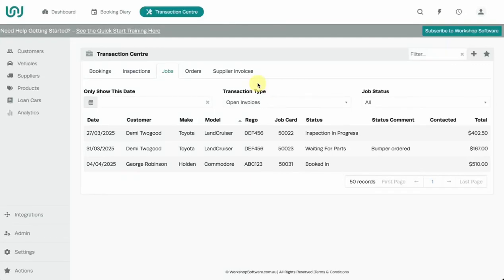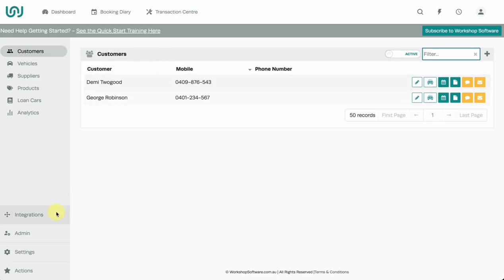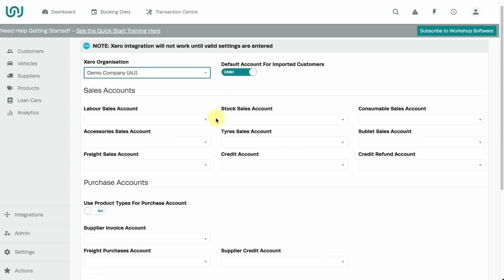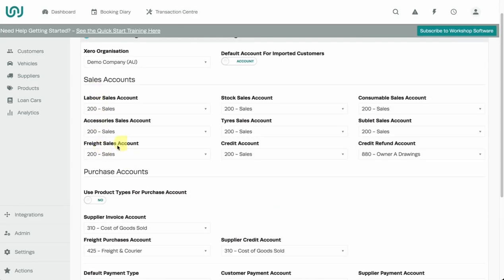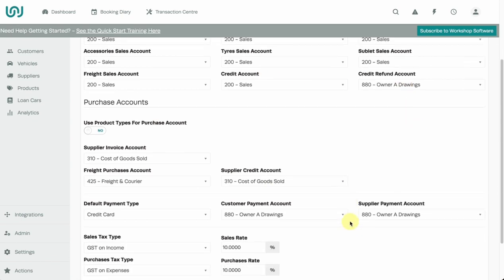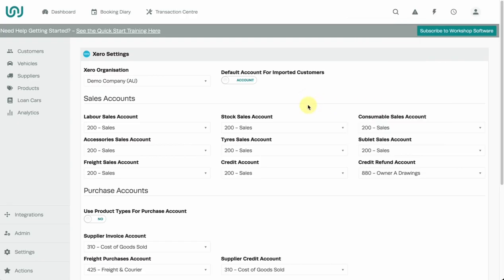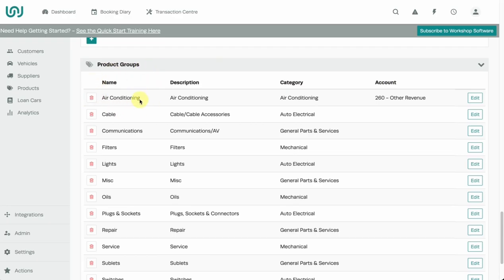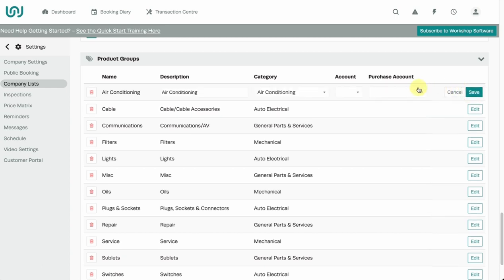8 Accounting Integrations - Training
Learn how to connect Workshop Software to your accounting software and map your accounts correctly.

In this video:

0:00 How accounting integrations work
0:45 Syncing customers and suppliers
1:05 Avoiding duplicates before you connect
1:49 Connecting your accounting software
2:40 Customer account type
3:03 Sales accounts
3:43 Purchase accounts
4:22 Payment accounts
4:45 Sales tax
5:42 Running the first sync
6:30 What syncs and when
7:19 Custom accounts with product groups

Good to know:

• Invoices and payments are only sent across when you press Process in Workshop Software.
• If the same customers or invoices exist in both systems, you'll end up with duplicates. Delete or archive one copy before integrating.
• Invoices from your accounting software don't come down into Workshop Software.
• We recommend booking a complimentary onboarding session before finalising your integration, as some changes can't be fixed without wiping the account.